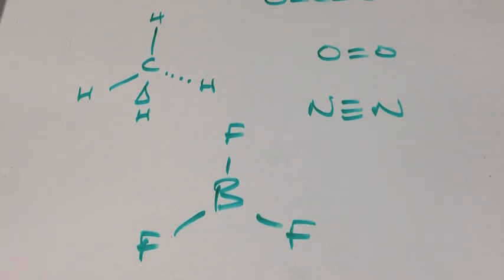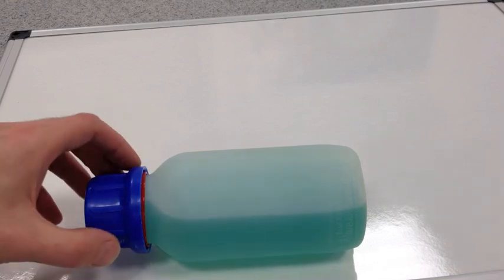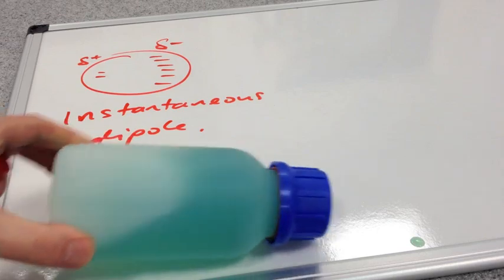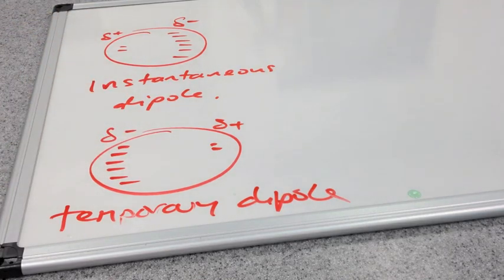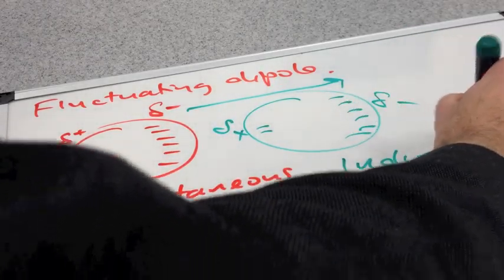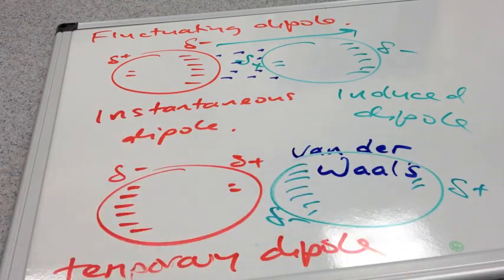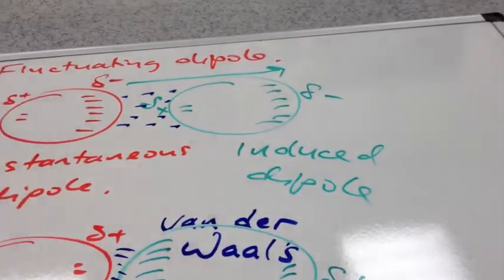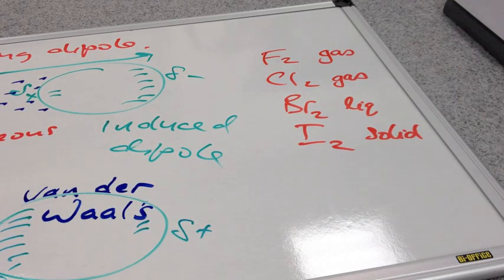van der Waals forces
Explanation of how van der Waals forces arise between non-polar molecules in terms of instantaneous/temporary/fluctuating and induced dipoles.